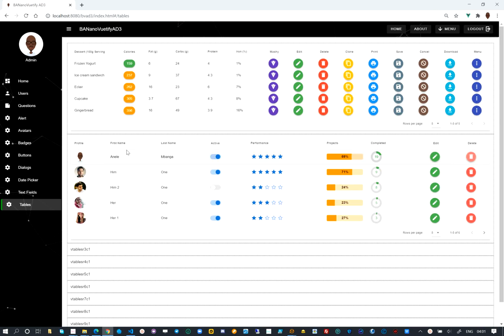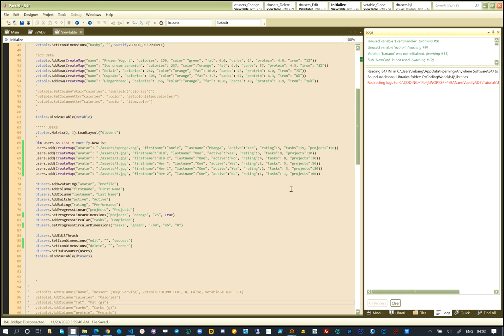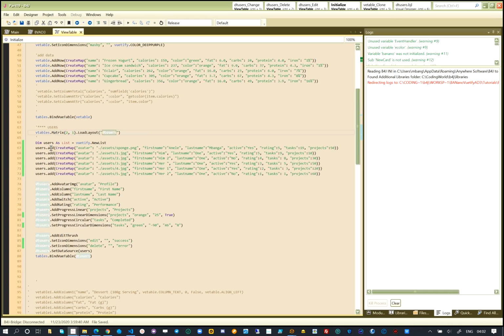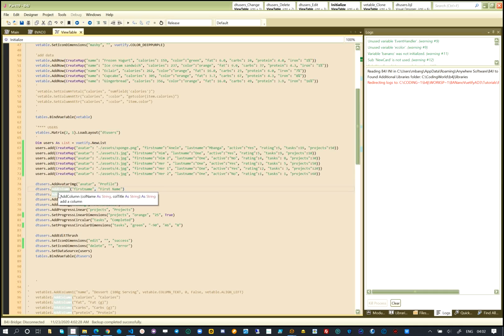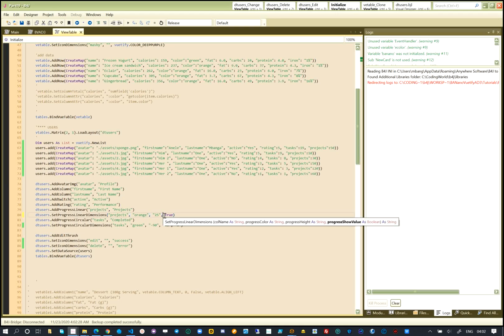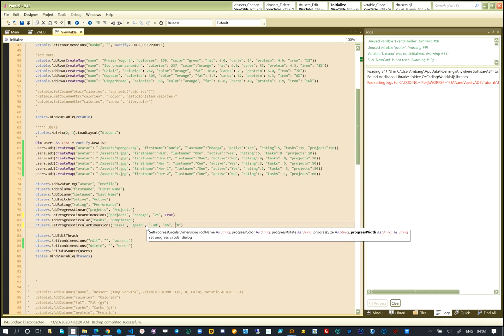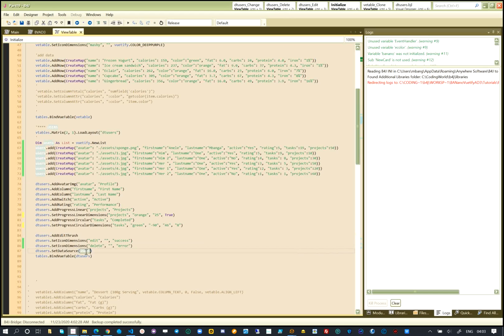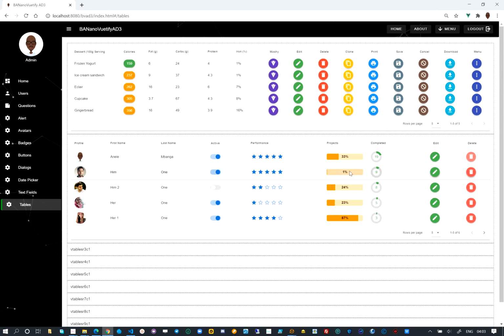BANanoVuetifyAD3 For Dummies - Part 19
This 19th tutorial deals with how we can get started with BANanoVuetifyAD3 to create web apps: We add input components to our table, the rating, the progress, the switch and an avatar to display. These fire a change event linked to the table name when content changes.